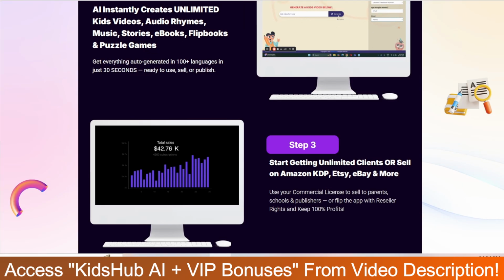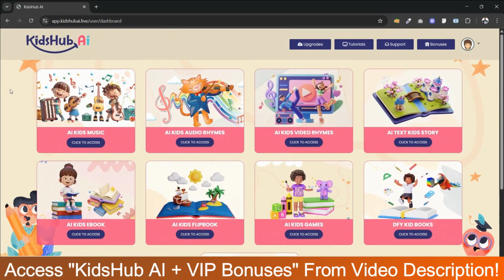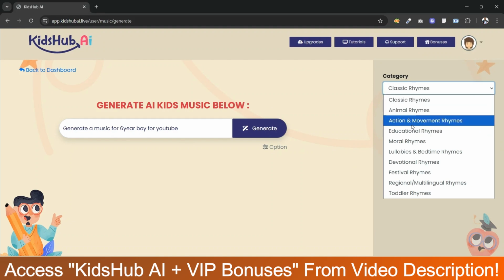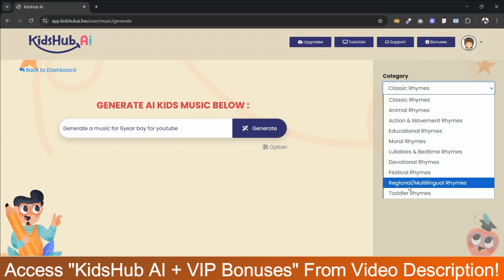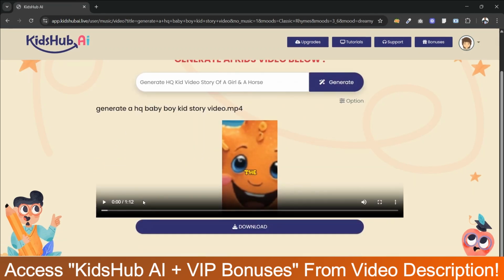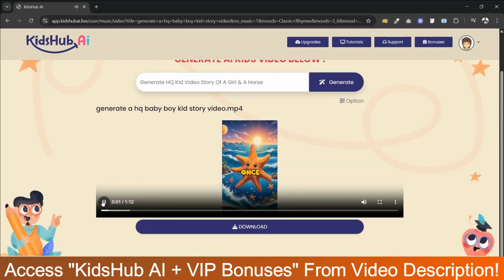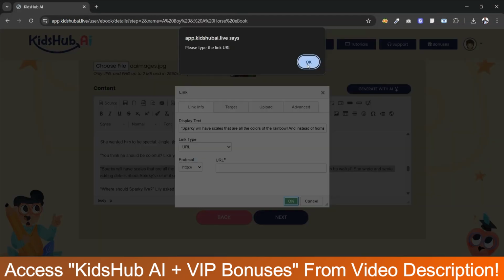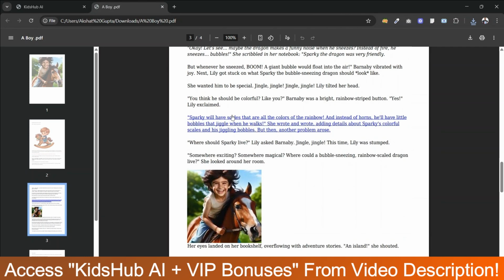KidsHub AI Review:✅ The Truth Behind This App!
What is the KidsHub AI?
KidsHub AI is an all-in-one content creation platform that uses artificial intelligence to instantly generate kids’ books, rhymes, songs, videos, games, and more. No writing, no design skills, just pick a template, and the AI does the rest. You can publish to Amazon, Etsy, or sell directly to clients. It’s fast, simple, and perfect for anyone wanting to start or grow a kids' content business.
Upsells / OTOs Details:
FE - ($17)
OTO 1: Unlimited ($37)
OTO2: Pro ($47)
OTO3: DFY ($67)
OTO4: Profit Templates ($47)
OTO5: 10X Traffic ($47)
OTO6: Agency ($97)
OTO7: Reseller ($97)
OTO8 : Live Workshop ($37)
Overview:
0:00 - Intro
0:24 - What is the KidsHub AI?
0:47 - KidsHub AI Demo
4:00 - Money Back Guatantee
4:14 - OTOs of KidsHub AI
6:07 - $15000 of Exclusive VIP Bonuses
6:25 - Pricing
6:40 - Outro
Hey, Dustin here. Most of the products I review teach people how to increase website traffic. Cheers, Dustin
Thank you for checking out my KidsHub AI review.